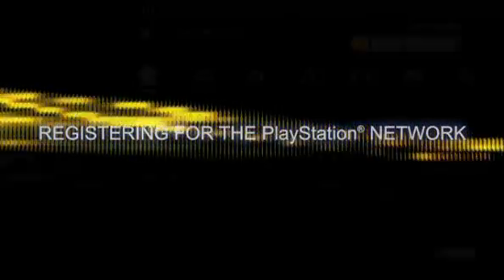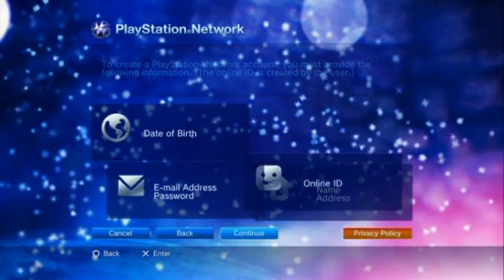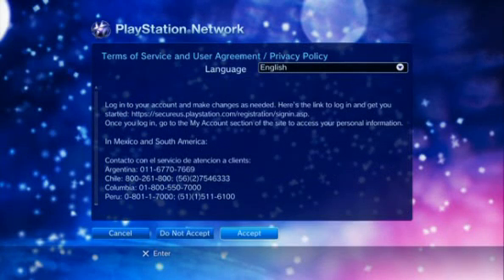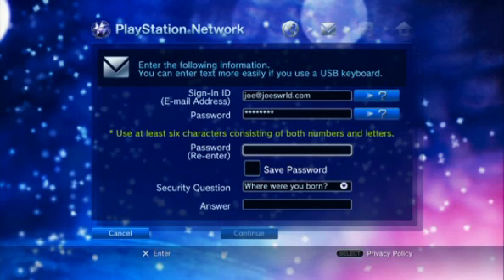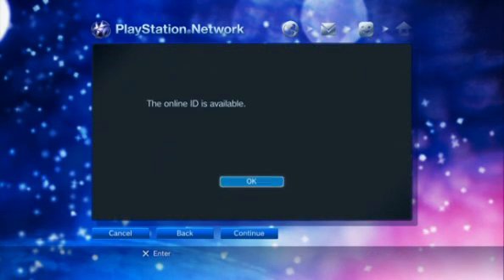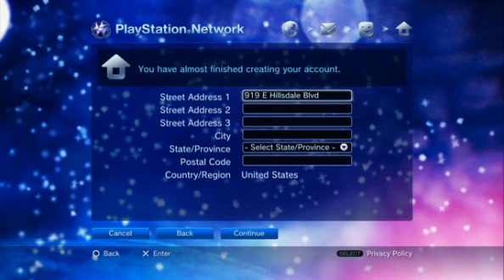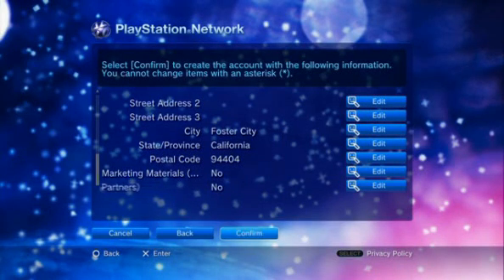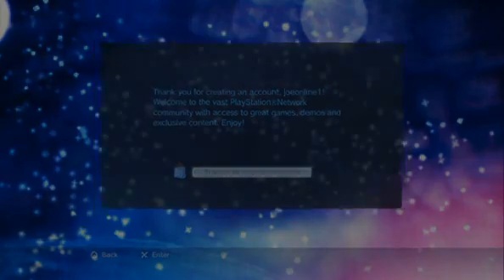Creating a Master Account for the PlayStation®Network.flv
learn how to create account on ps3 step by step:)